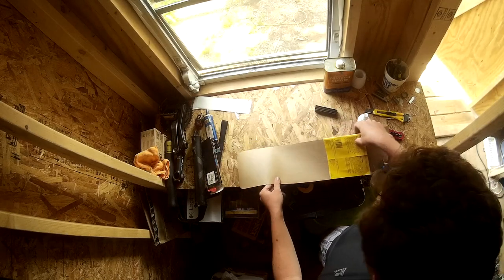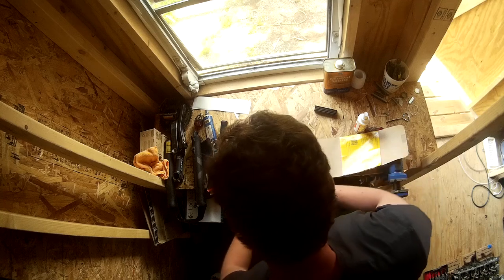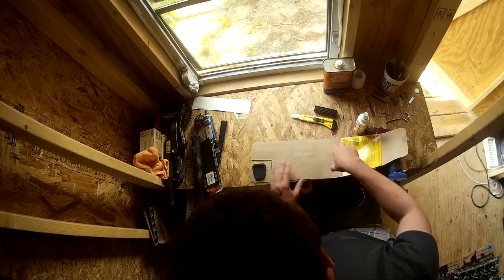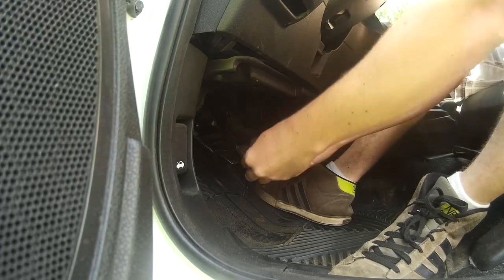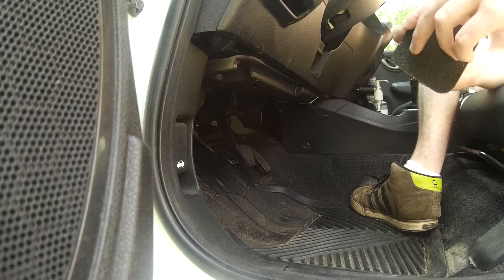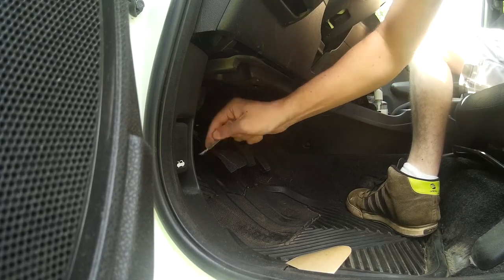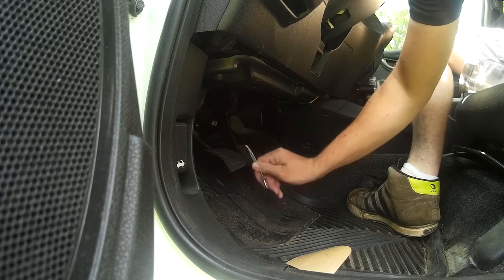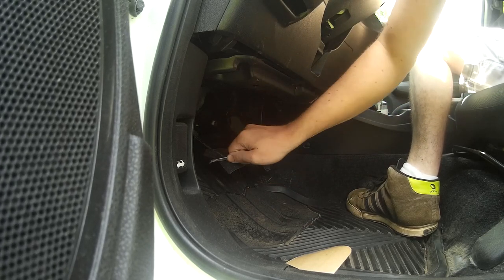diy clutch pedal anti slip ~$5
amazon link to product
Short video of me doing a DIY solution to a worn rubber cover on my clutch. The old clutch pedal cover was very slippery when wet so i came up with this solution.

You can use skateboard grip tape or the anti slip tape used for stairs.

Please like and give me feedback or ask questions. Thanks!